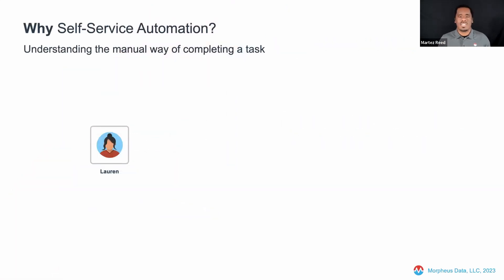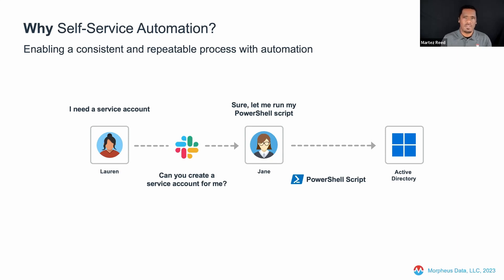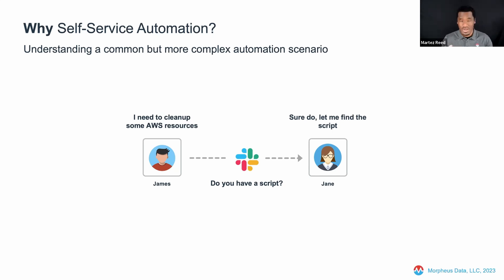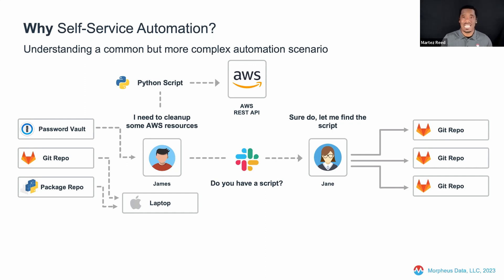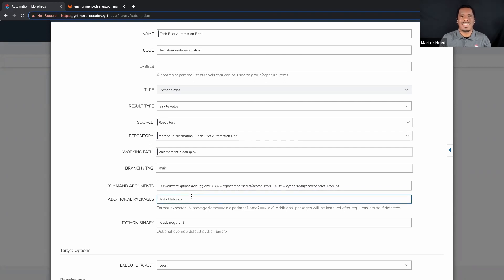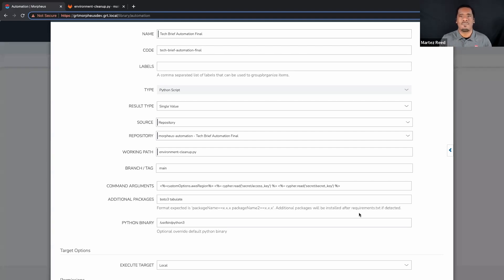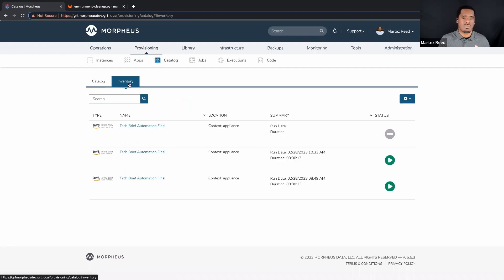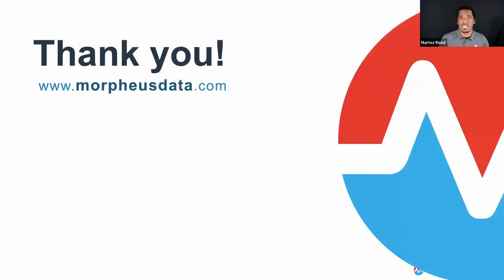Morpheus Tech Brief: Self-Service Automation with Morpheus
Automation has been touted as a force multiplier for enterprises but scaling automation across the enterprise requires self-service. The inability to run automation in a self-service fashion creates a bottleneck due to the need for a designated person to run the automation. This tech brief will look at how Morpheus delivers self-service automation across enterprise organizations.